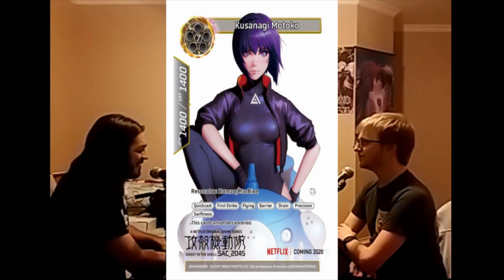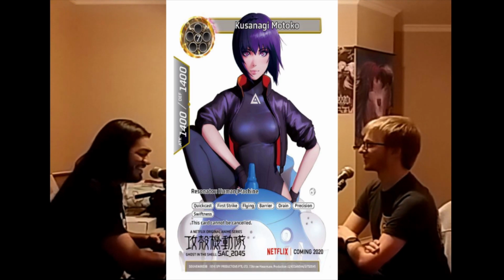The WLTCG Force of Will Podcast Episode #11: Lets talk about Lore and Dallas, TX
Welcome to the WLTCG podcast! Today's podcast is all about us talking about some plans for the Dallas, Tx area and even more FoW lore. Today's pocast is a little shorter then usual, is 45 mins considered short?

We do have a Facebook page that we would like if you follow to see any future news about events and other things we do.